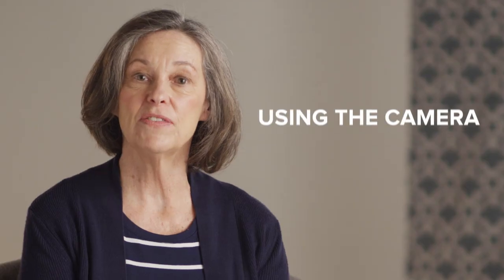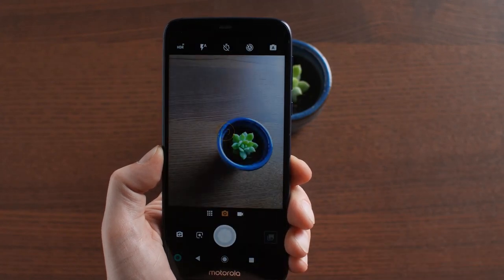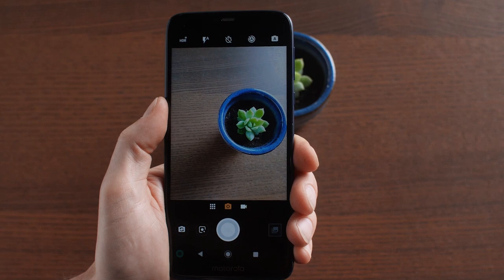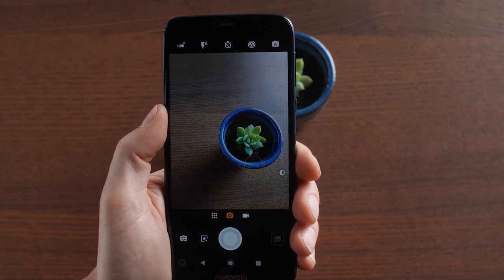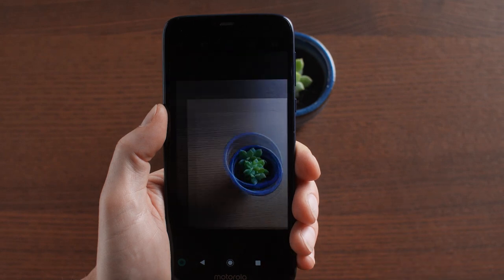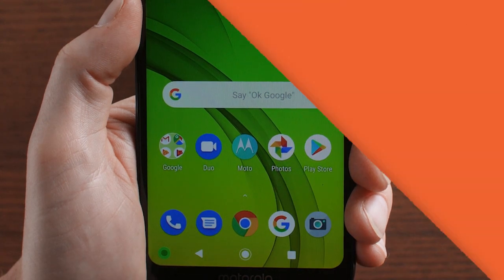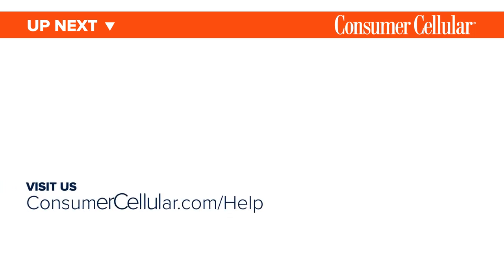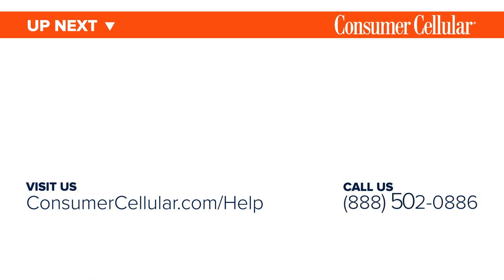Motorola Moto G7 Power: Taking a Photo (10 of 16) | Consumer Cellular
The Motorola Moto G7 Power smartphone offers outstanding performance and value. Here we’ll show you how to take a photo. Get the most from your no contract smartphone with help from Consumer Cellular.